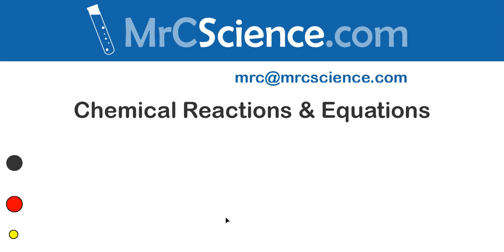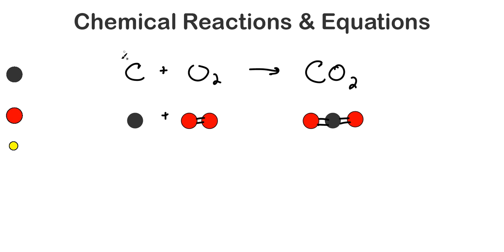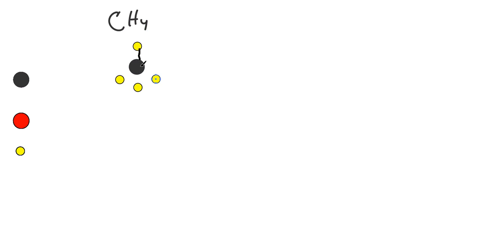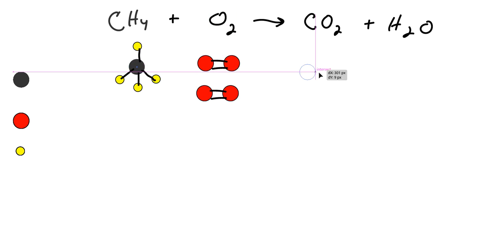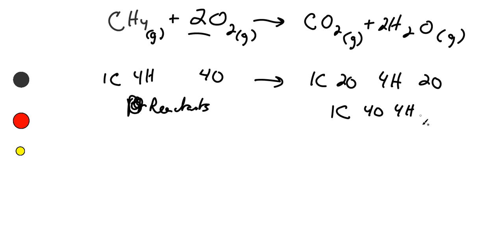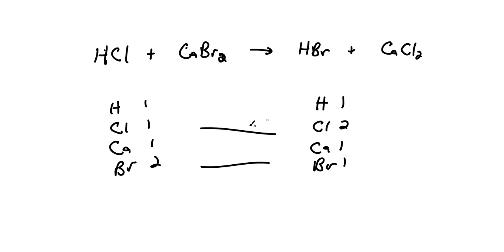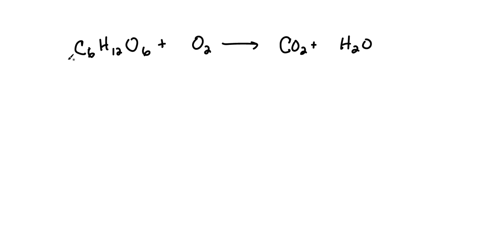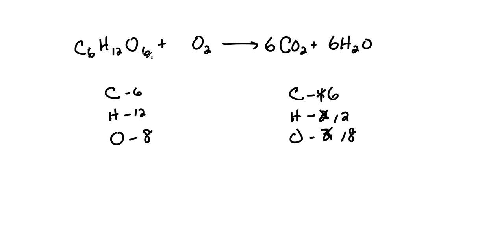Chemical Reactions & Equations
Walk through the basics of what a chemical reaction is and how to balance it.